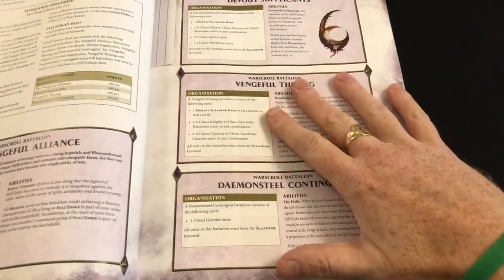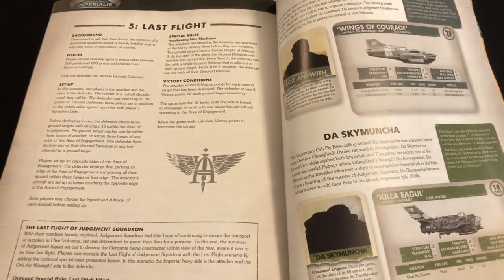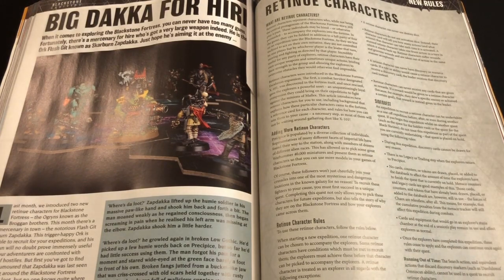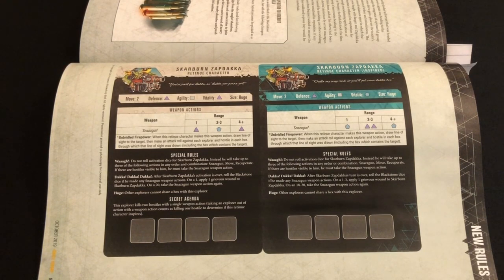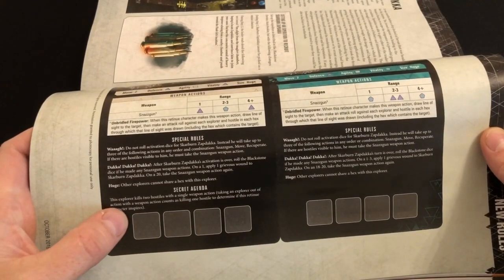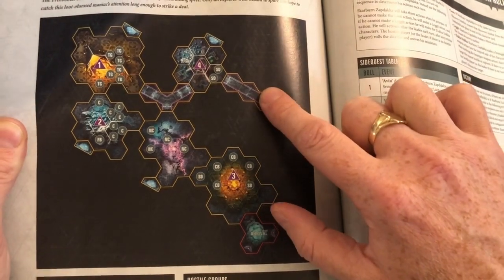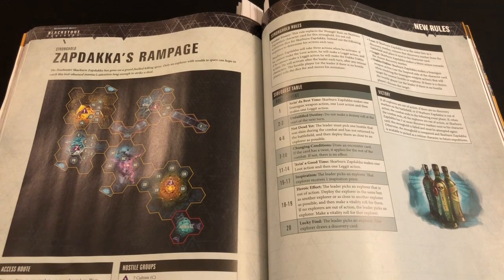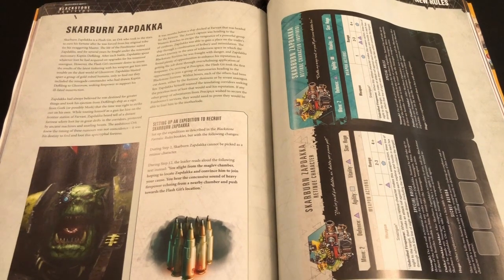White Dwarf October 2019 Blackstone Fortress Ork Retinue Character Review - Orktober!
Always Board Never Boring takes a look at the new ork Flash Git retinue character for Warhammer Quest Blackstone Fortress. These rules are from White Dwarf October 2019. You get complete instructions for using retinue characters and side quests, a quest for unlocking an ork retinue character, and then the ork's character sheet. It's another fun addition to a game that is already stupid amounts of fun.